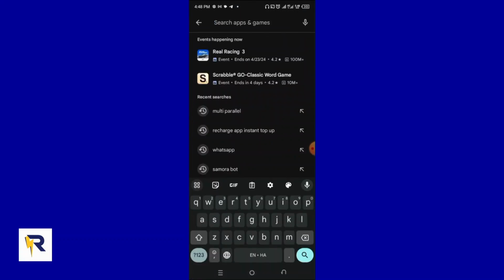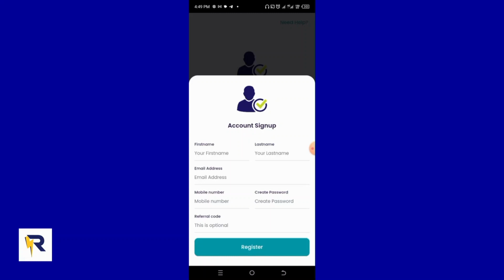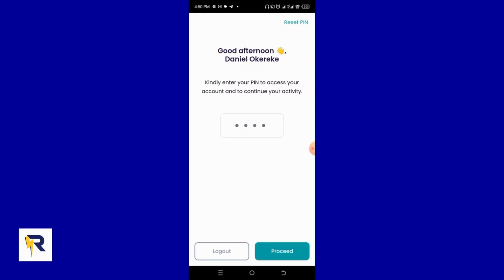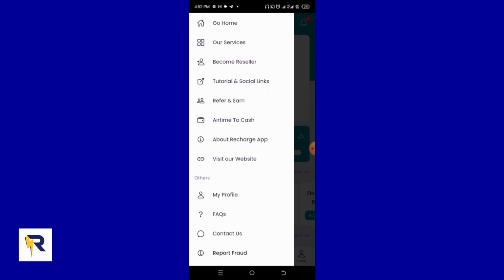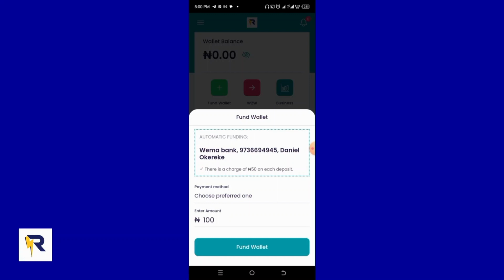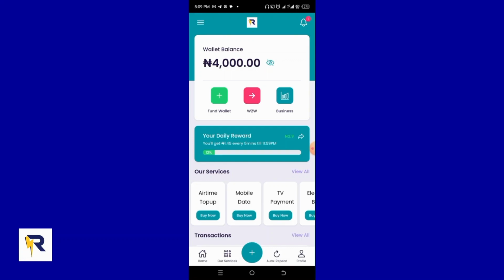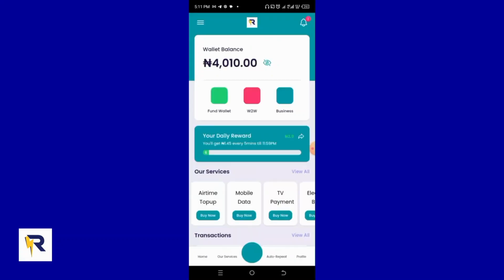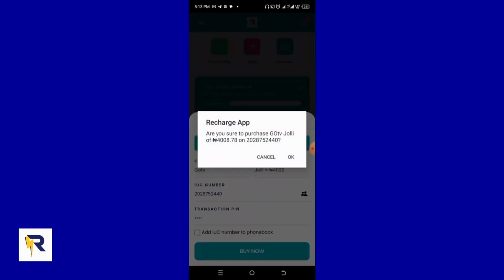HOW TO PAY FOR GOTV SUBSRIPTION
In this video i will show you HOW TO PAY FOR GOTV SUBSRIPTION in nigeria.

10 ways to Make money from VTU (Recharge App Platform).